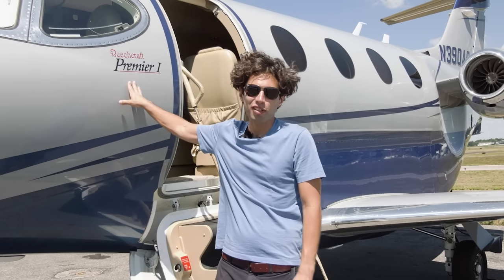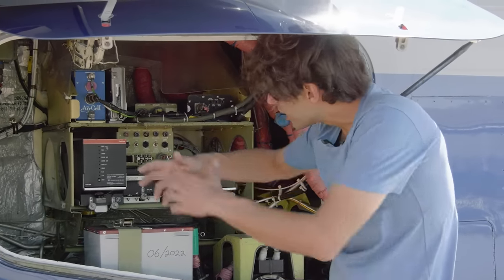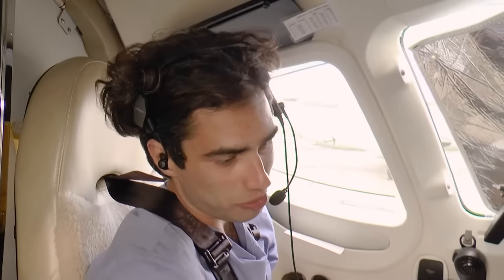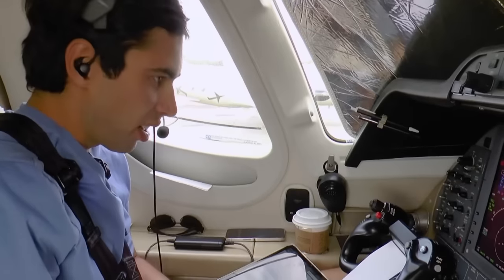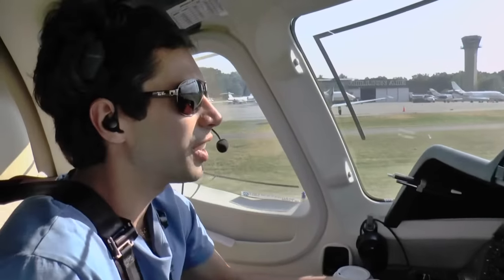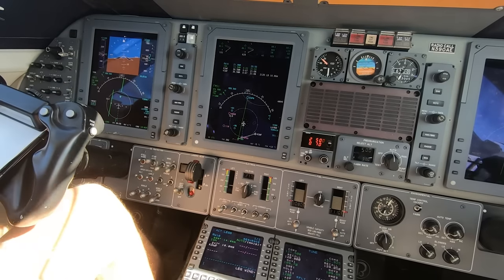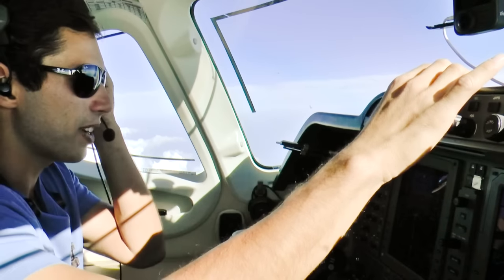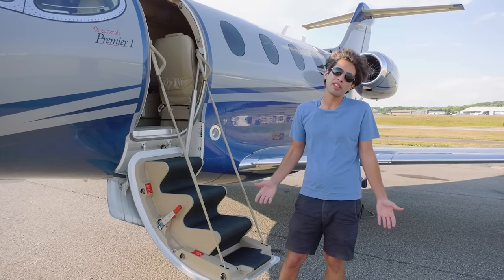Beechcraft Premier | The fastest business JET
Beechcraft Premier I. The fastest single pilot light jet.

Premier jet was developed to be the next level of single pilot jets. It can cruise at speeds up to .8 Mach, which is 460 knots at altitude (530 mph or 850 km/h). Fastest in its class! It has a real stand up cabin, highest in its class, while being single pilot. During the development the project changed hands several times. Raytheon, Hawker and Beechcraft all owned the project at different times. The plane is powered by two Williams FJ-44-2A engines.

In the video we will try it out discussing pluses and minuses of ownership of such a jet.

I will help you chose the right airplane for your mission, train you or your crew and get your operation going.

LIFE IS SHORT. FLY A JET.